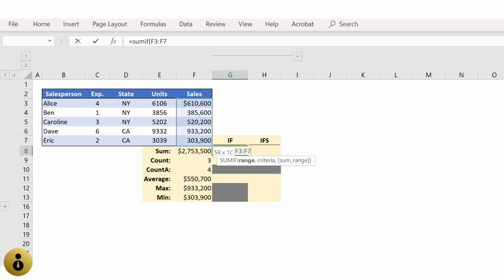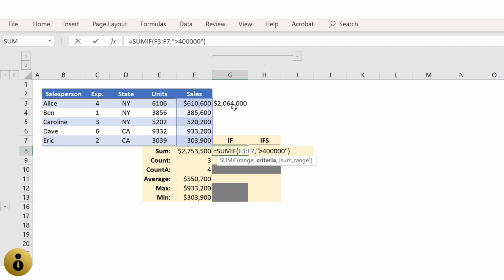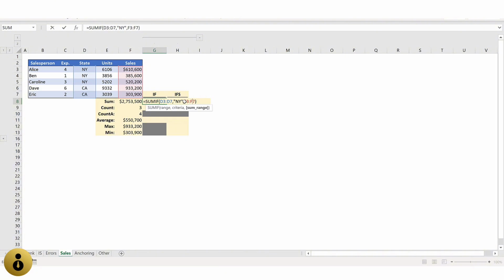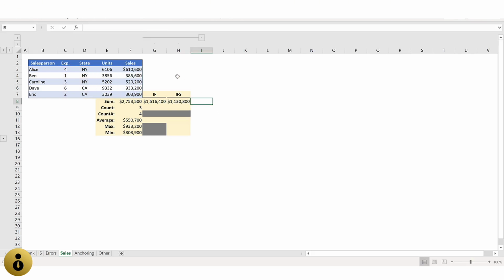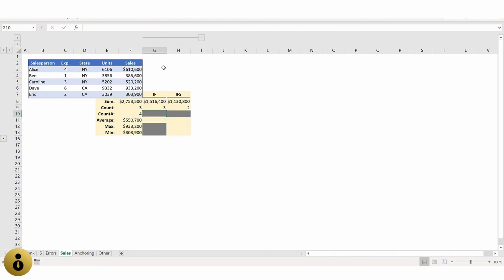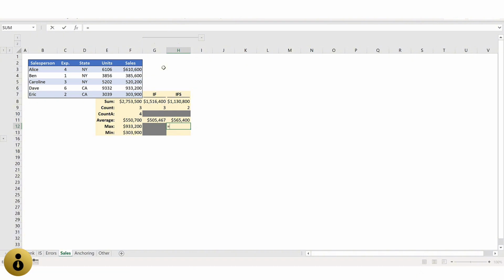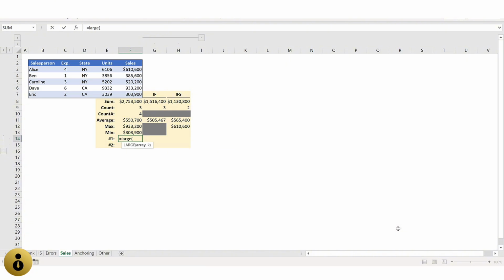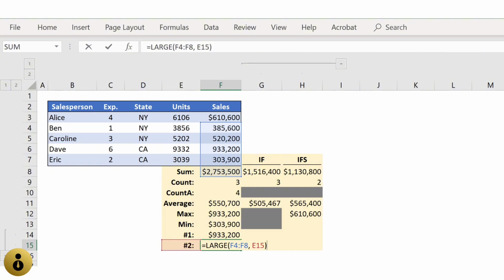Unlocking Advanced Math Functions in Excel: Boost Your Analytical Skills | Excel tutorial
Take your Excel skills to the next level by mastering advanced math functions! Whether you're handling complex datasets or performing intricate calculations, Excel offers a variety of powerful mathematical functions that can enhance your data analysis and reporting capabilities.

In this comprehensive guide, you’ll learn about:

Array Formulas: Discover how to perform multiple calculations at once for powerful data analysis.
Statistical Functions: Explore functions like AVERAGEIF, SUMIF, and more to analyze and summarize your data effectively.
Financial Functions: Understand how to use functions such as PMT, NPV, and IRR for financial modeling and forecasting.
Logical Functions: Learn to combine math with logic using IF, AND, and OR functions for conditional calculations.
Complex Number Calculations: Master functions that deal with complex numbers and advanced mathematical transformations.
Empower yourself with the knowledge to manipulate and analyze data like a pro, making your Excel experience more efficient and impactful!